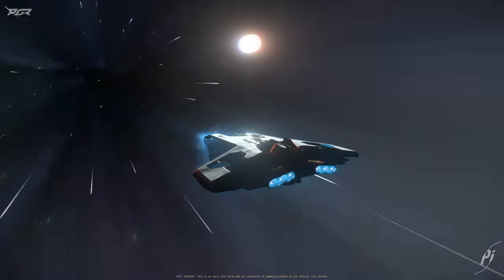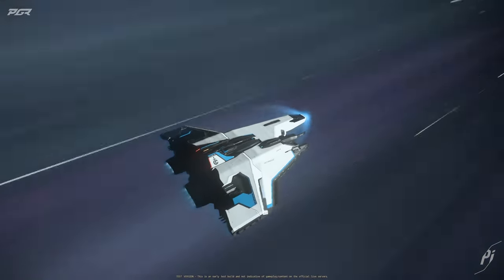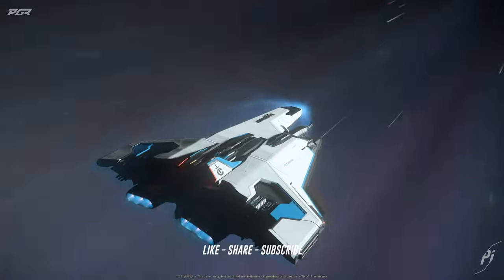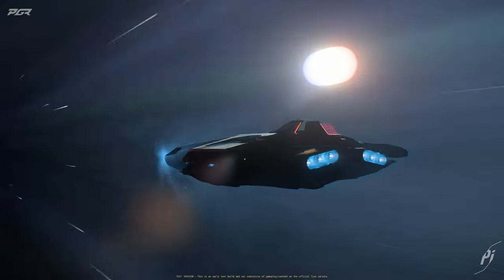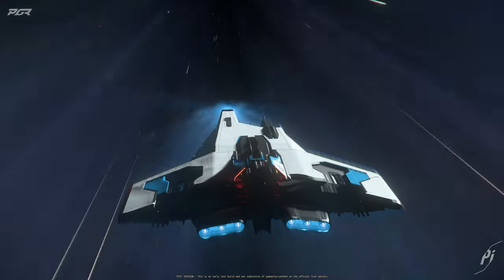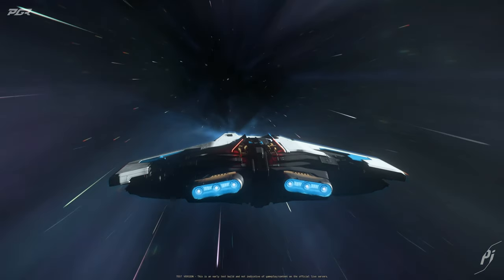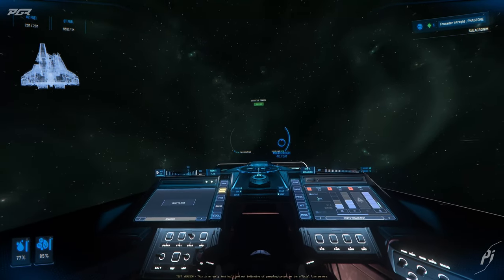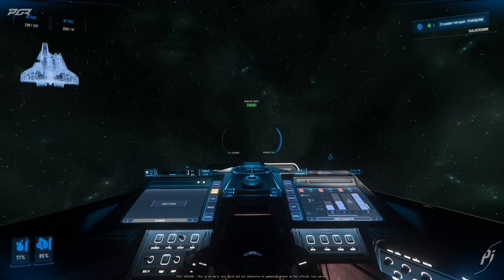Crusader Intrepid - What's It's Purpose? - Star Citizen